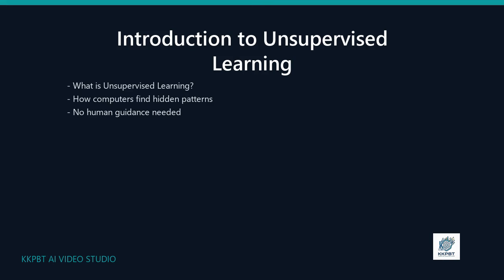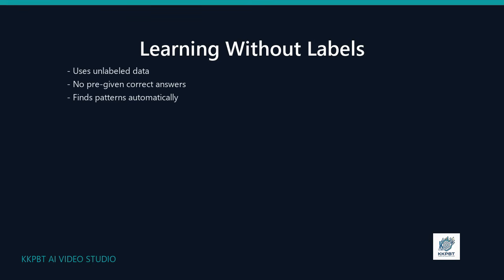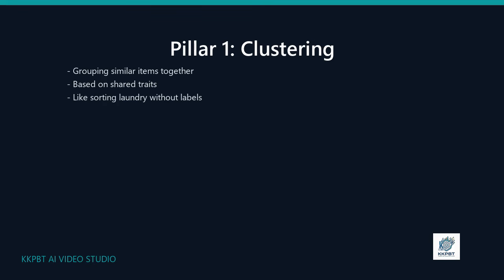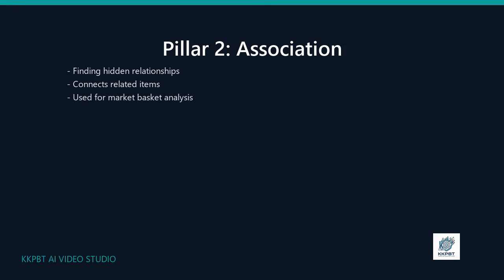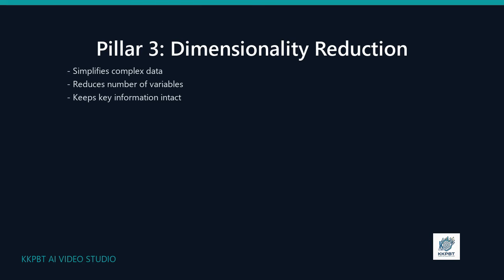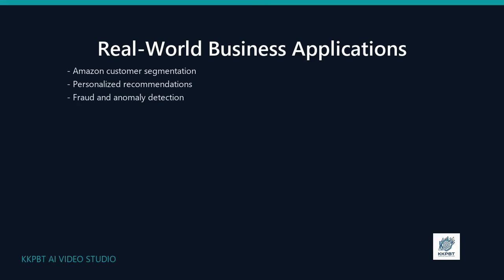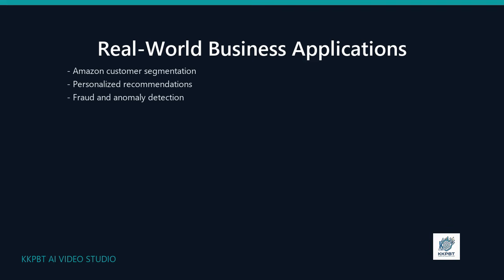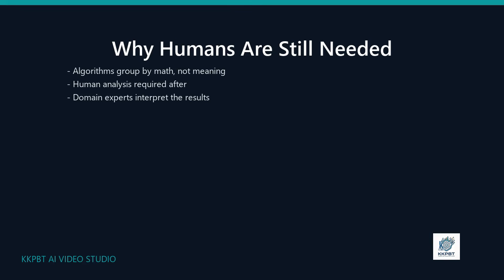Unsupervised Learning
Learn what Unsupervised Learning is in this beginner-friendly guide! Discover how AI finds hidden patterns, groups data without labels, and powers real-world apps like Amazon recommendations and fraud detection. We break down key concepts like clustering, association, and dimensionality reduction in simple terms.